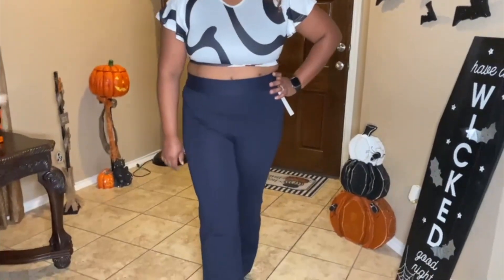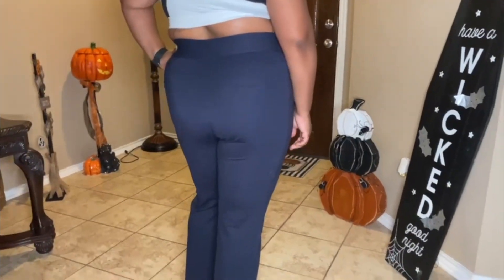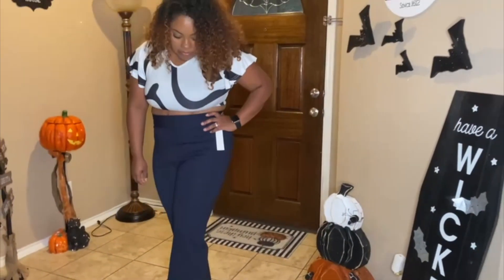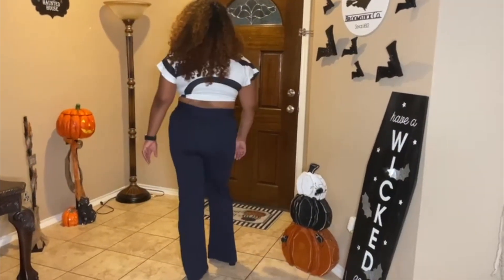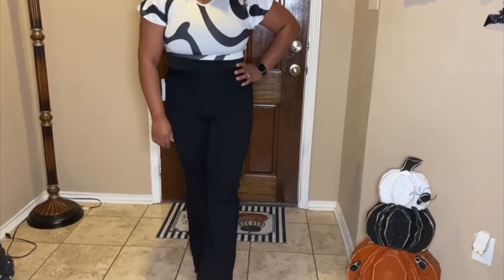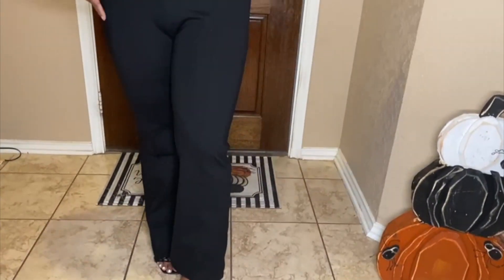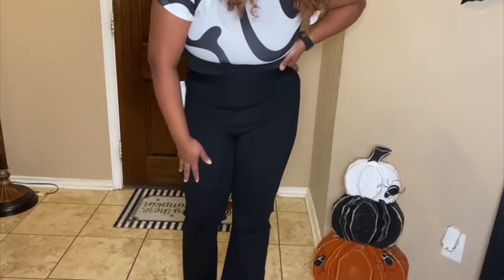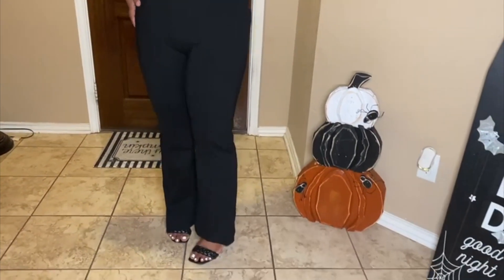Casual Work Pant for Women’s High Waist Bootcut Dress Pants with Tummy Control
Aurefin Women’s High Waist Bootcut Dress Pants, Tummy Control, 4-Way Stretch Pull on Casual Work Pants for Women.